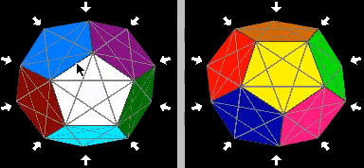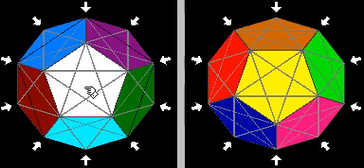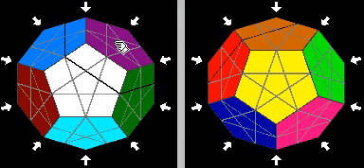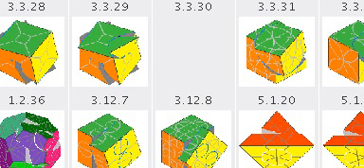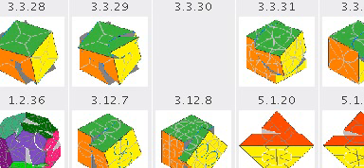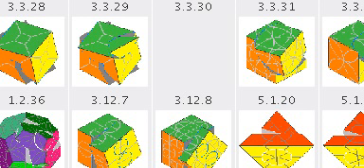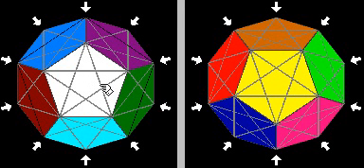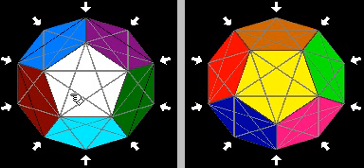How to solve a Starminx -- 1 -- Introduction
This is the first video in a series on how to solve the Starminx.  I do not cover any solving strategy in this video, I only show how the Starmninx relates to other puzzles like the Megaminx and Pyraminx Crystal and discuss what types of pieces the Starminx has.